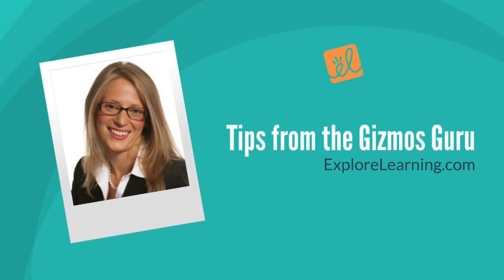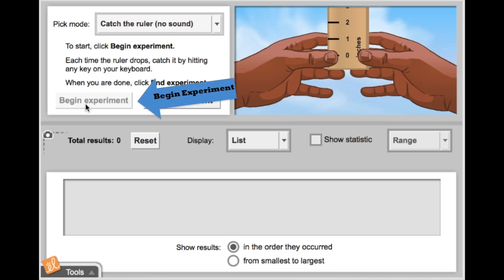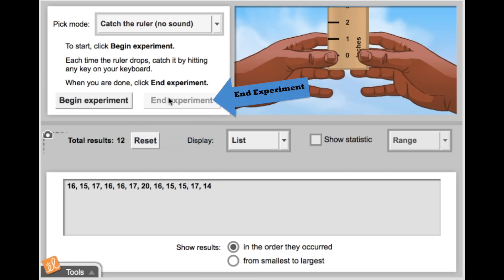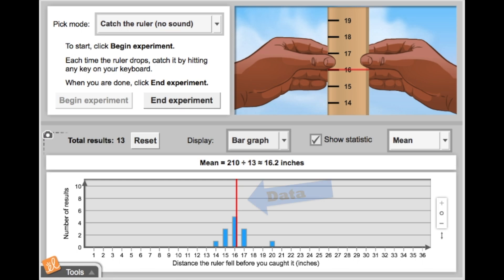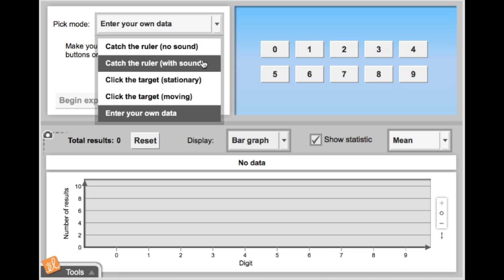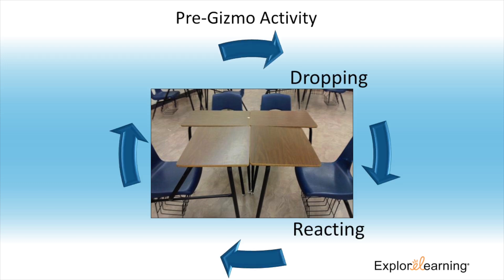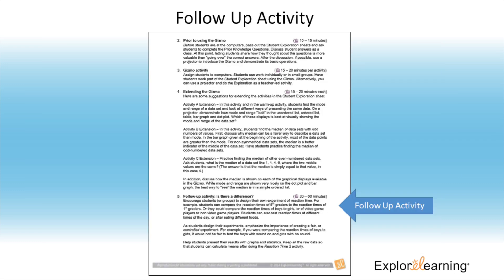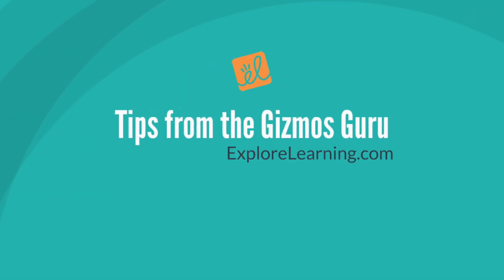Reaction Time Gizmos - Tips & Strategies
Discover tips and strategies from our professional development team for the Reaction Time Gizmo! Try it for free